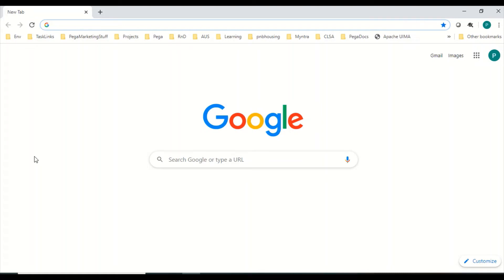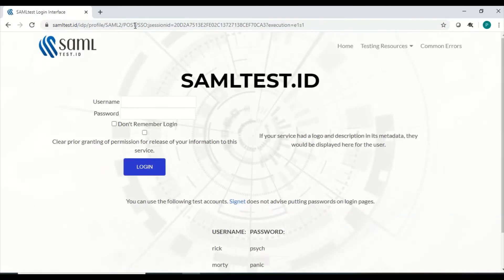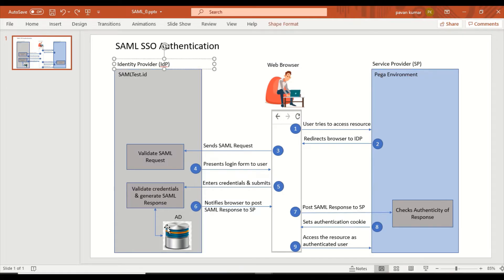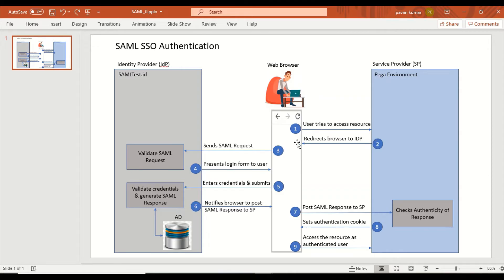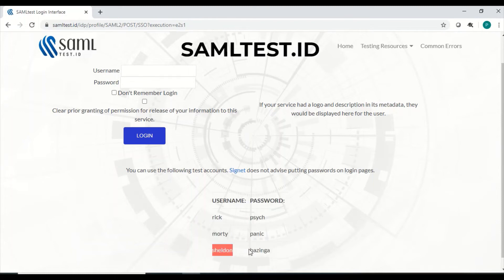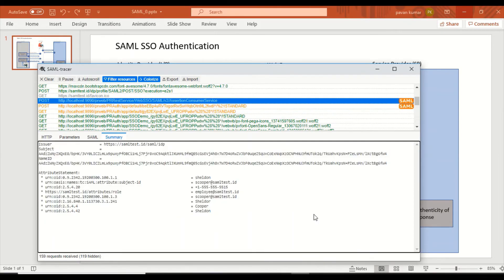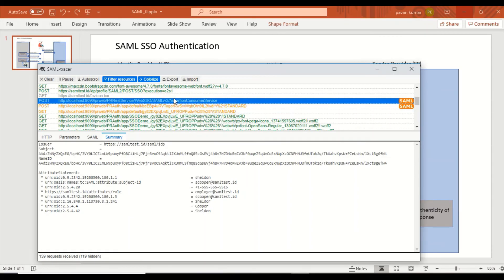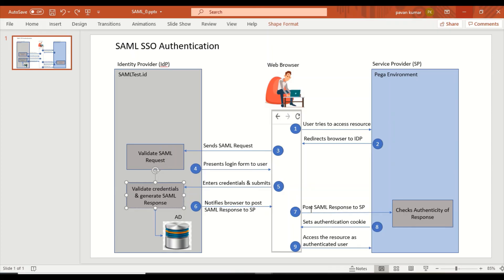SAML SSO Authentication Part 1